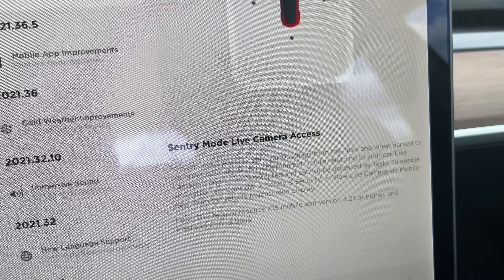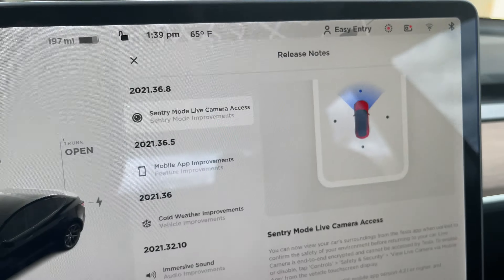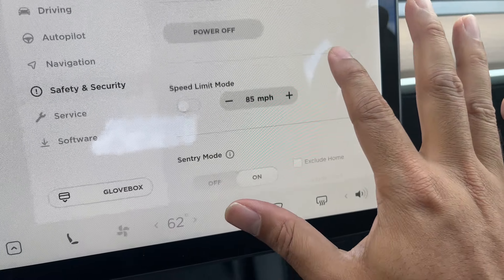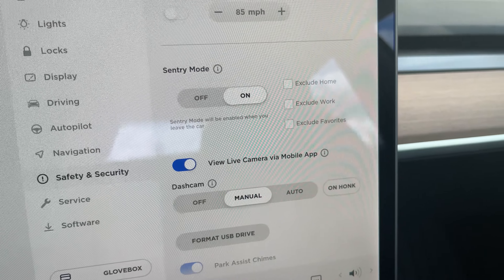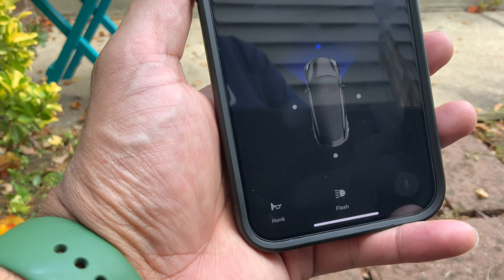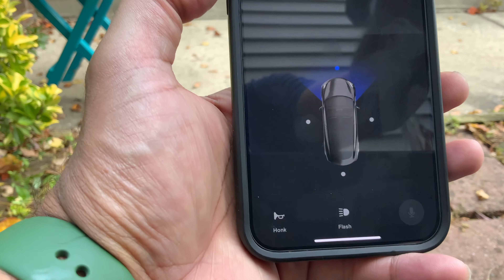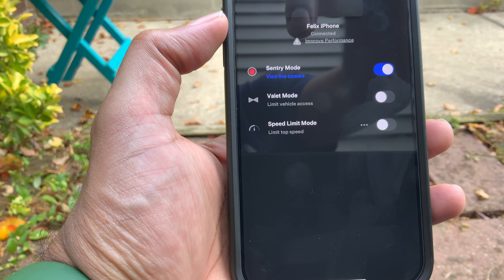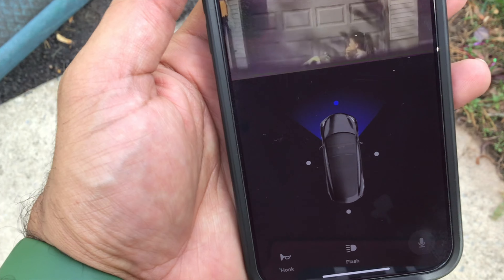Tesla Sentry Mode Live Camera Access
Frantic TV Hosted by Felix Mariano